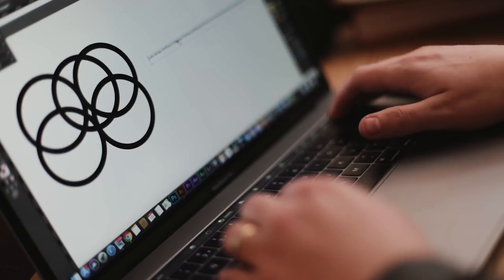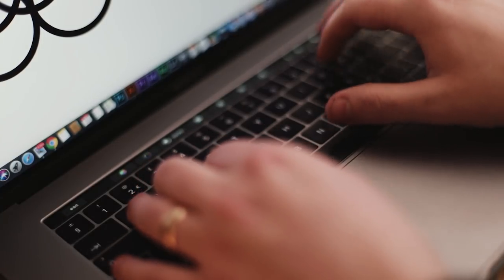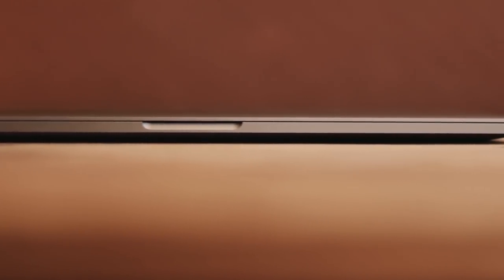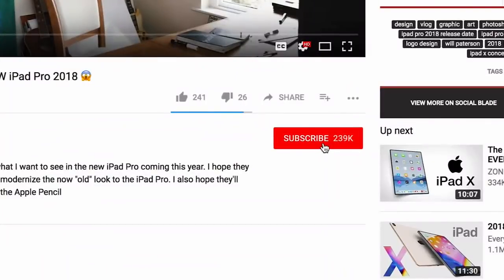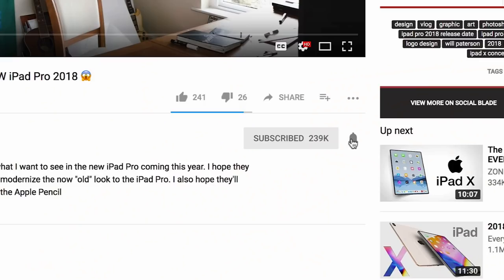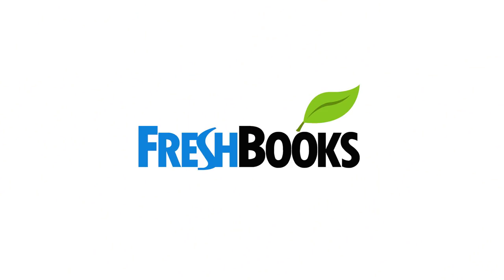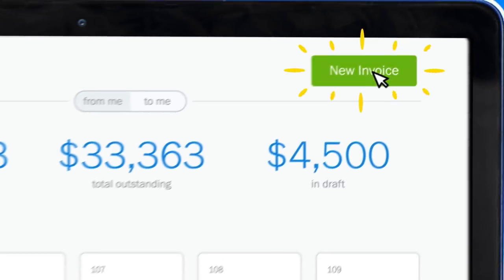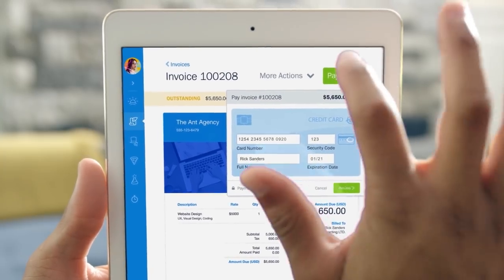❓The BEST Laptop For Graphic Designers!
In this video, I talk about which laptop is best for designers. I love my Apple products, and it's no secret that I always buy them because of their fineness, power, and functionality.